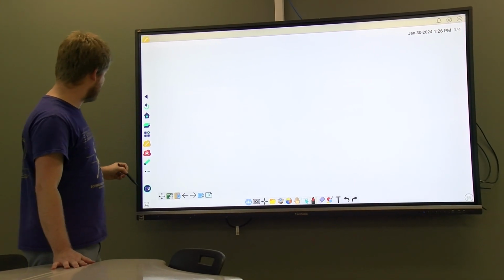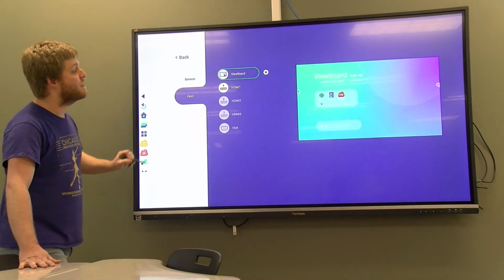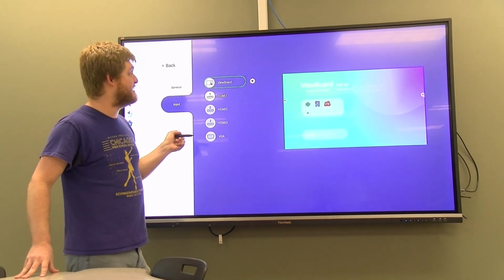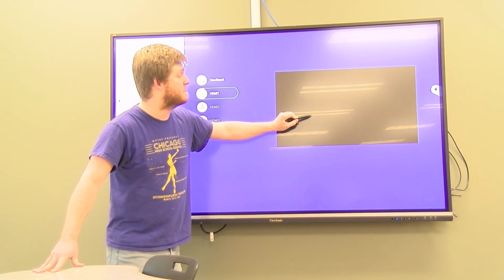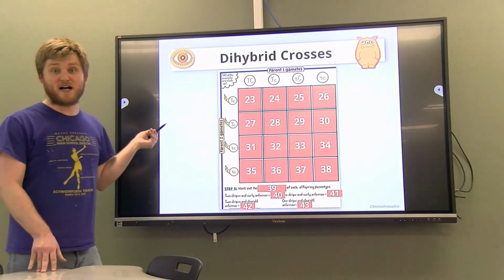24 teacher grant Holden Interview